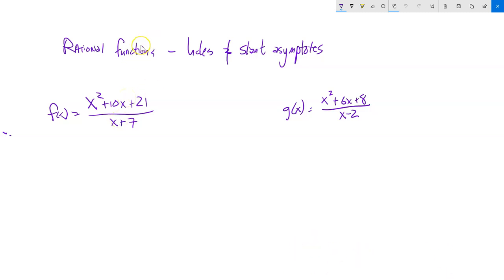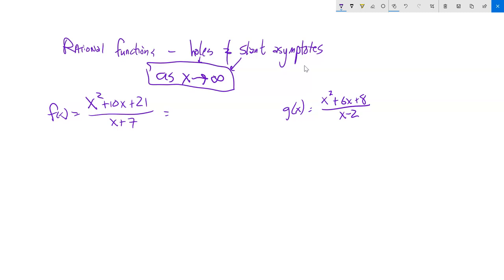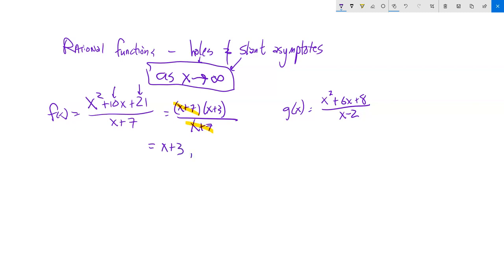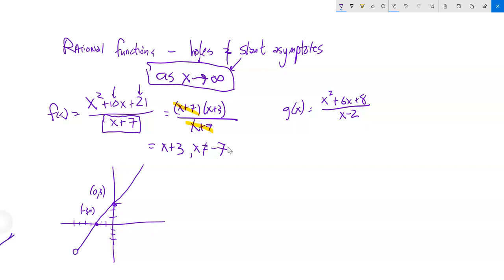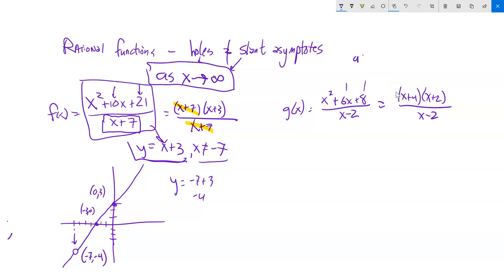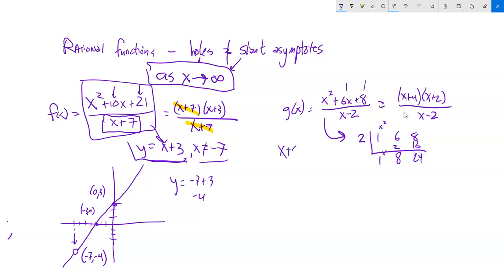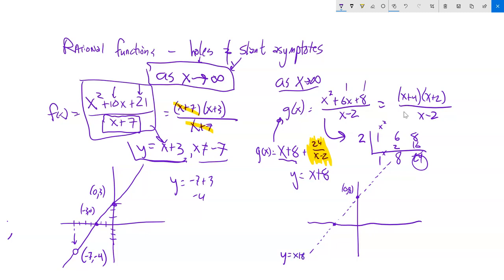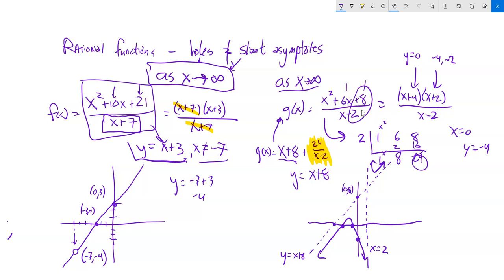holes and slants PC